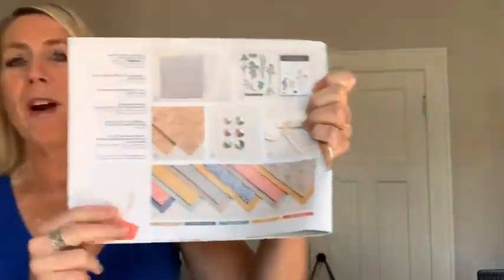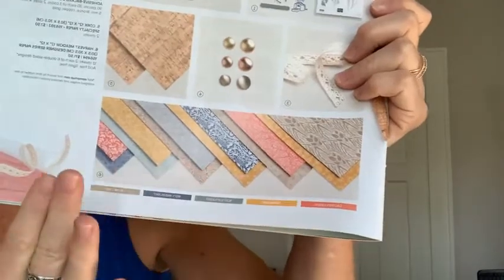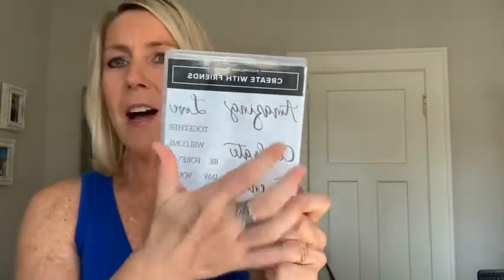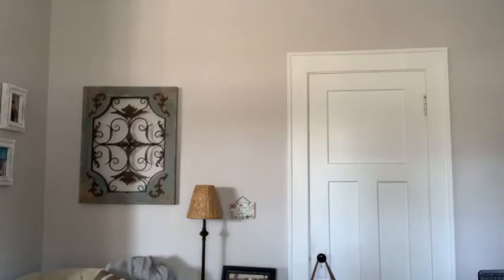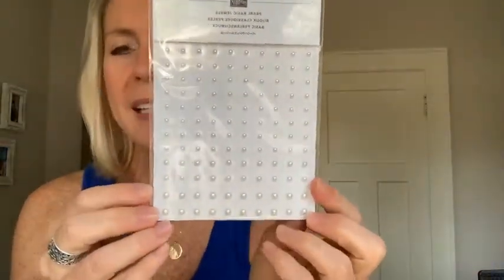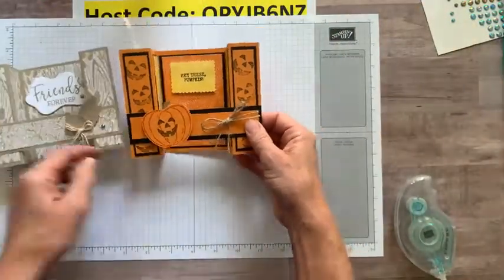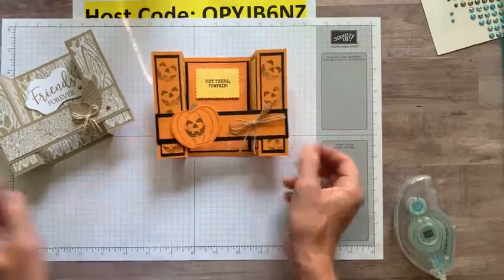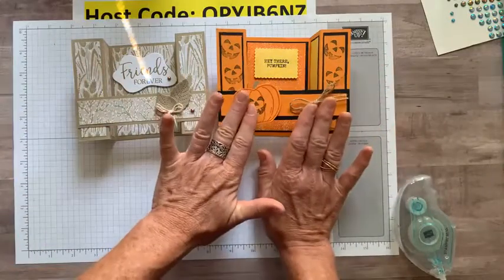THE HARVEST MEADOW DSP & CREATE WITH FRIENDS STAMP SET TODAY ON FB LIVE – September 17, 2021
This is a recording of my Facebook Live demo (or, as we like to call it. Frillici Friday!!) on September 17, 2021. You can catch me LIVE (most) every Friday at 11:30am EST on the Gathering Inkspiration Stamp Studio Facebook Group

This week, I demo'd 2 fun projects featuring the Harvest Meadows DSP & Create with Friends Stamp Set (and. gave you lots of other great info, too)!

You can get all of the product details, dimensions and item codes

and... we drew for the winners of the DELICATE DAHLIAS STAMP SET AND THE ELEGANT FACETED GEMS!!  Wow!!! What a great day!!

PLUS. PLACE AN ONLINE ORDER (min $30) (make sure to use host code QPYJB6NZ by midnight on Wednesday, September 22) - you receive the projects I demo’d today and a chance to win the Sheep Dies!!

RECEIVE A FREE EMBELLISHMENT OR A FREE 16 PROJECT PDF TUTORIAL, TOO (you choose!) when you bump your order up to $50+ (and a FREE Sale-a-Bration item now, too!!).

xoxo, Amy